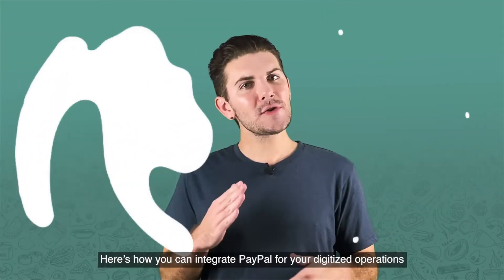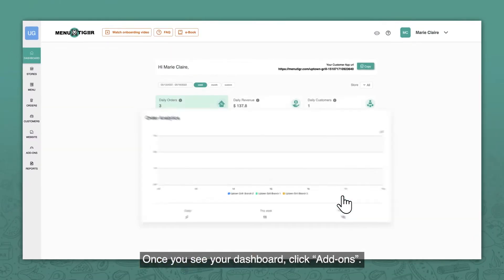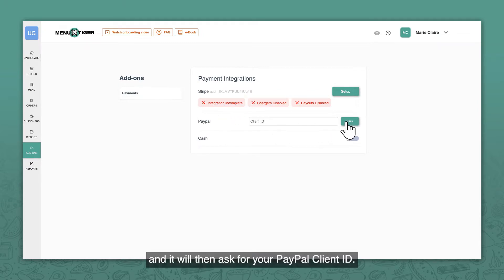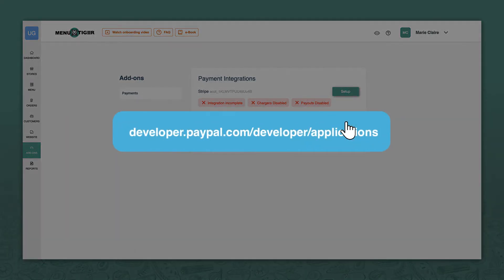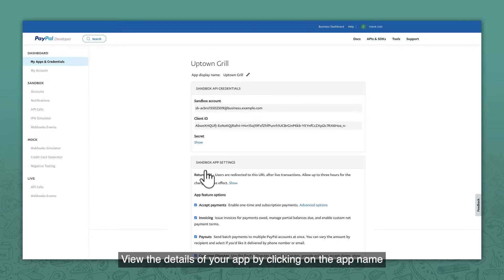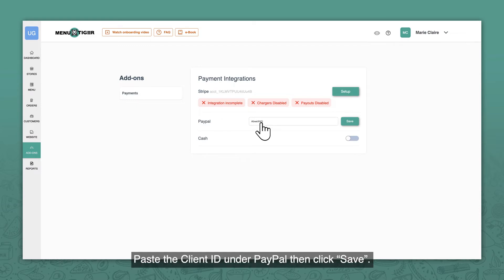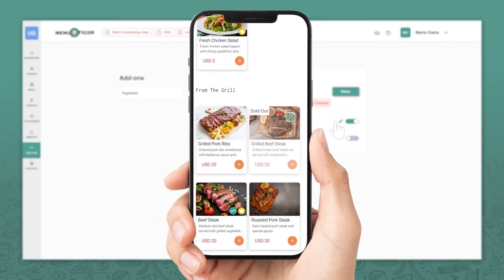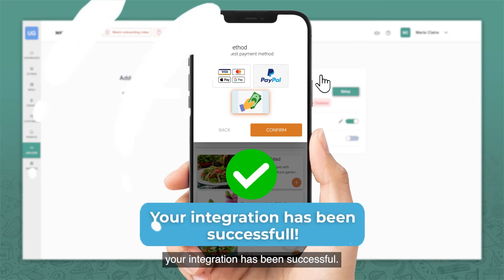HOW TO INTEGRATE PAYPAL IN MENU TIGER FOR MORE CONVENIENT PAYMENT TRANSACTIONS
In this video, you will learn how to integrate PayPal as a payment method for your restaurant with MENU TIGER!

MENU TIGER is an interactive menu QR code software by QRTIGER that helps restaurateurs create a digital menu for restaurants to improve customer service.

Now, you can easily shift from conventional card stock to a more advanced digital menu system with its user-friendly and easy-to-follow interface.

Not only that, it also provides numerous features that serve as tools in growing your business such as sales analytics, a user-friendly app website you can modify, a customizable menu QR code, functions for upselling, and MORE!

All at an affordable cost, you’ll have a 5-in-1 staff member plus a trusted partner in scaling up your business without breaking a sweat!

Interested?

QRTIGER's QR code generator with logo is super easy to create, scan, and track. It has been used by many major brands and startups since 2018.